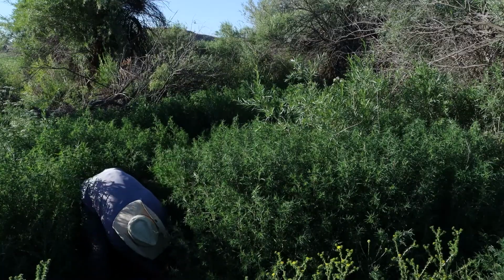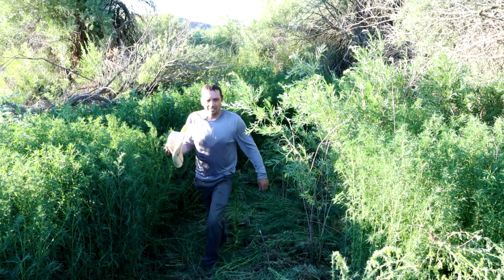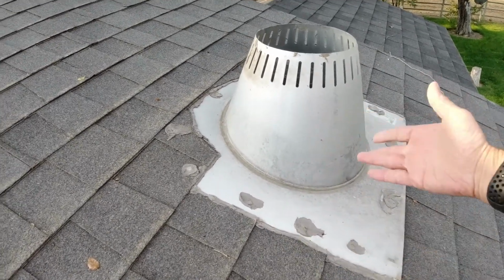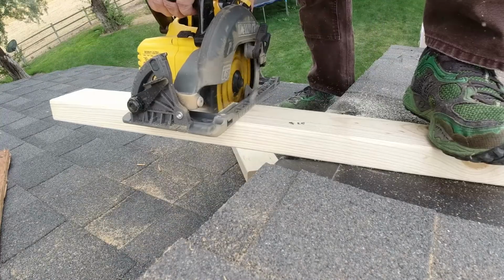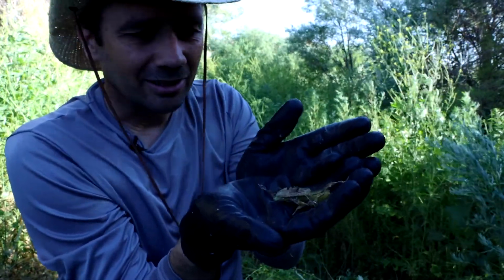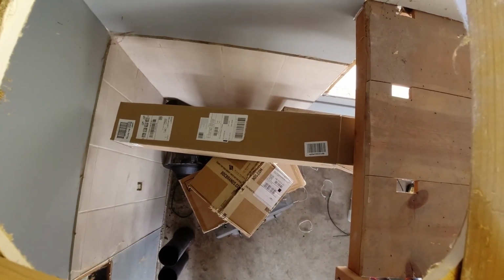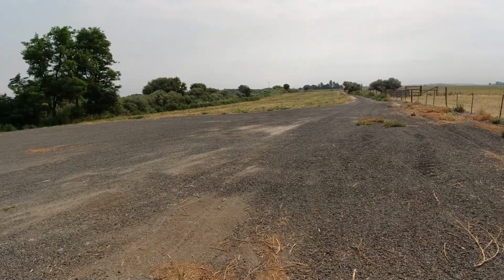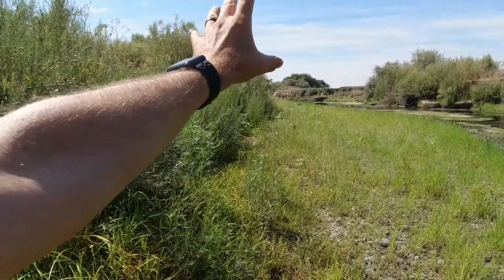My Private Beach is BLOCKED & I Bought Something Every Farm Should Have!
Buying property that hasn't really been taken care of has its challenges. There's been several heat waves along with wildfires  that have made it extremely hot and smoky so I haven't made as much progress as I wanted. Every bit counts though and I've got a beautiful place to work!